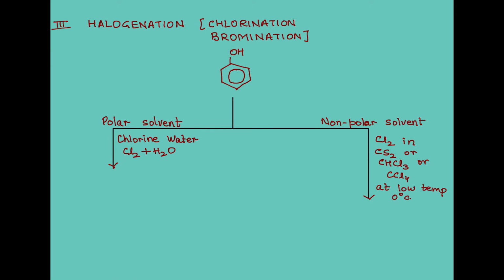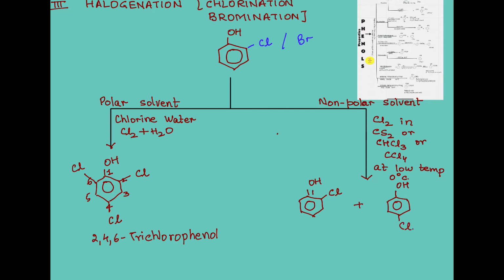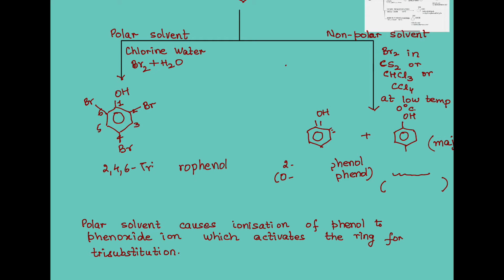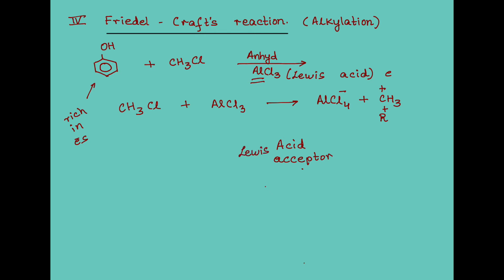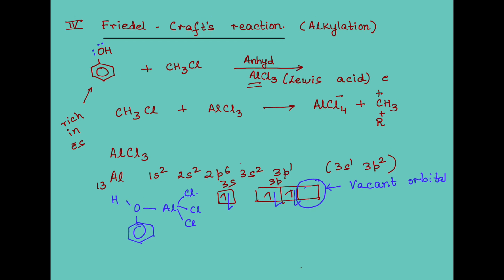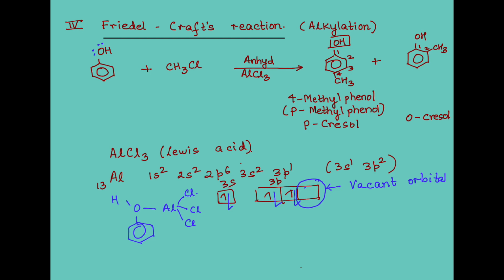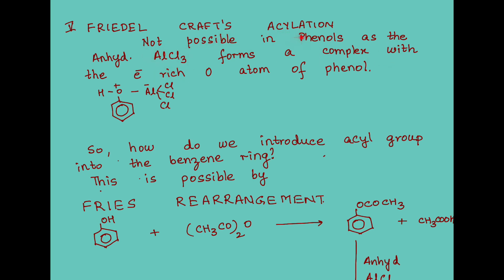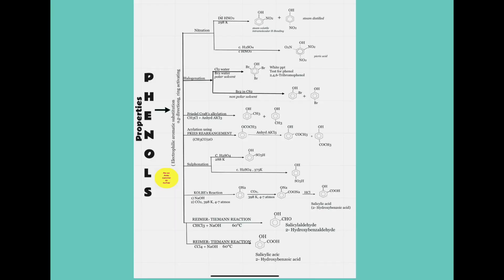Properties of Phenols - Electrophilic aromatic substitution continued….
Let us now explore what happens when phenols undergo acylation.
We introduce the concept of Fries rearrangement and in order to understand the fundamentals it is essential that you have revised the previous chemical properties of phenol.

The only trick to learn these complex organic reactions is to write them yourself and practice while you are understanding.

If you feel benefited by the lessons on the channel please share this knowledge with friends and classmates and help bring a smile.